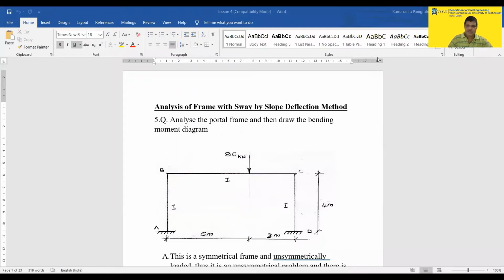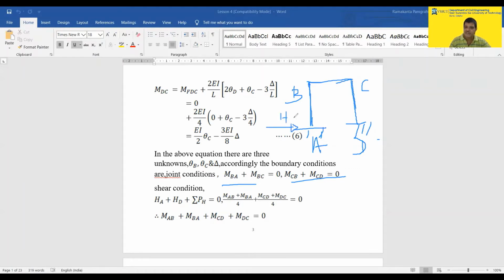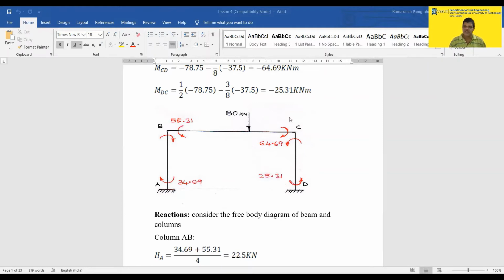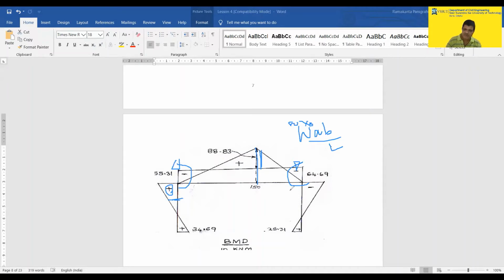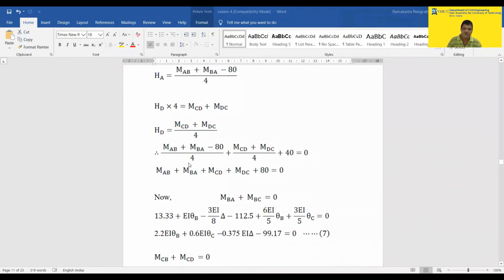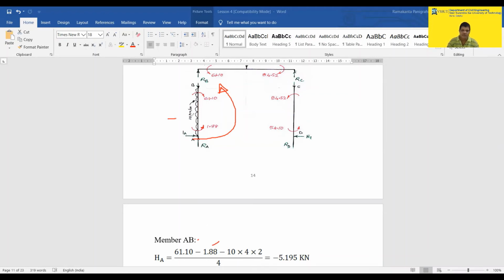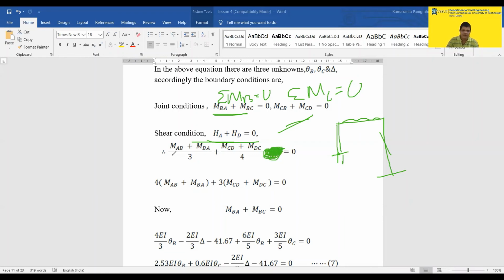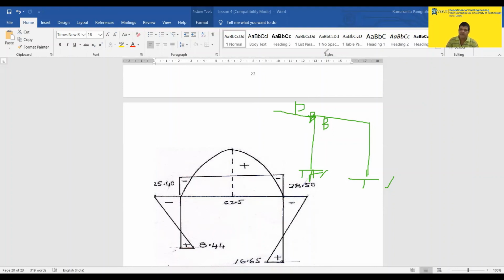Analysis of Frame with Sway by Slope Deflection Method